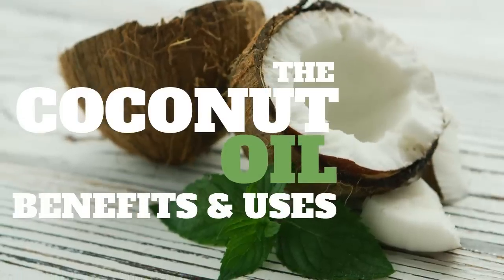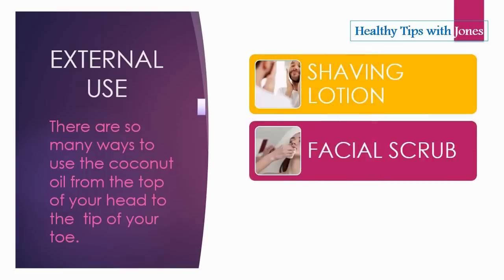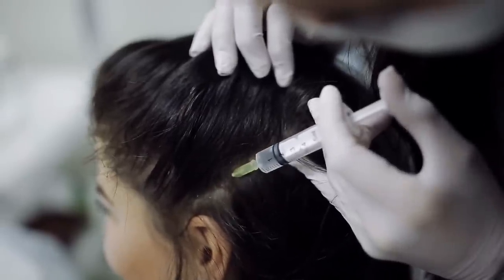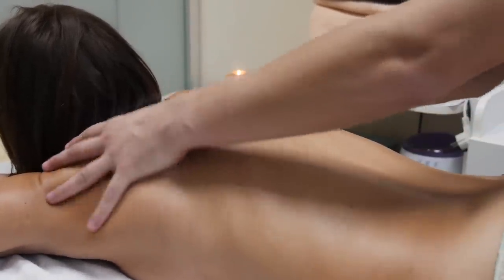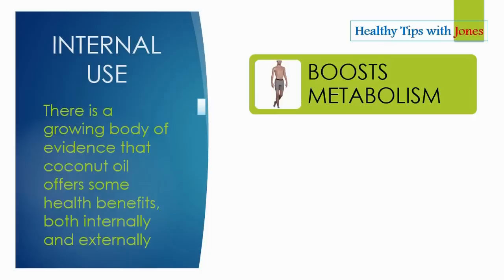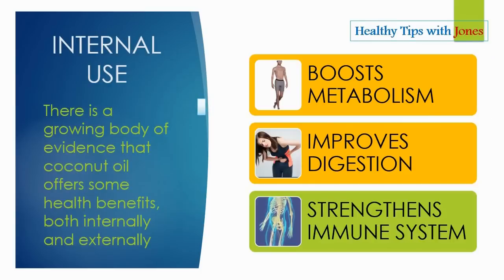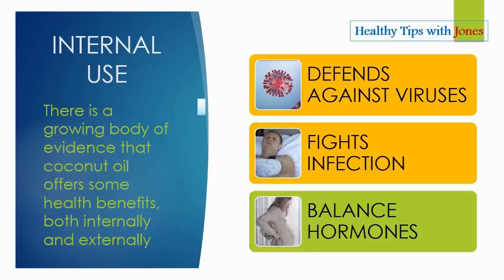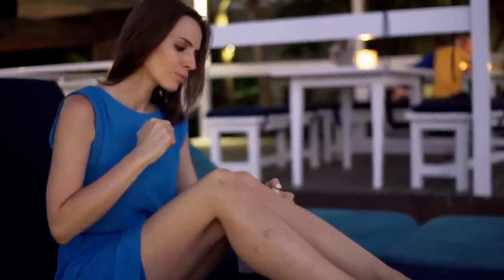What Coconut Oil Can Do?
Coconut oil is over 40% lauric acid.  The body converts lauric acid to monolaurin, which is beneficial for immune function.  Monolaurin has been shown to be useful in increasing immunity and fighting viruses and disease.

Apart from this, monolaurin was shown to be effective against a host of viruses like Epstein Barr Virus, Measles virus, influenza virus along with checking the growth of fungal and urinary tract infections.

A recommended intake of Coconut Oil is to take 1 teaspoon per day, gradually increasing to 2 tablespoons per day over 1–2 weeks as a part of a healthy balanced diet and lifestyle. Bottom Line: Consuming 2 tablespoons per day is sufficient to achieve health benefits, but it's best to work up to this amount gradually.

I RESEARCH then POST with CARE,
-HealthyTipswithJones